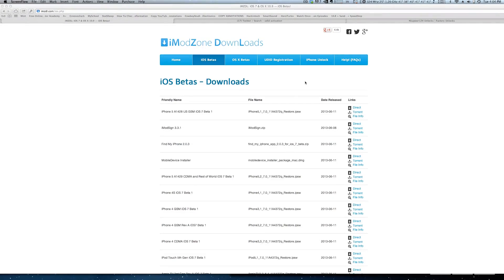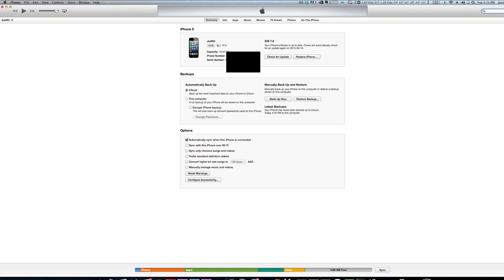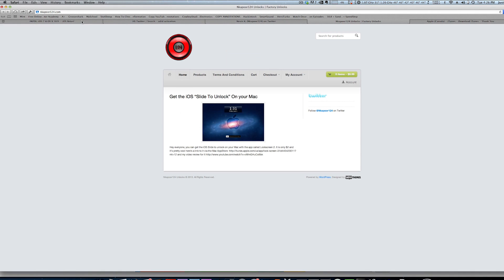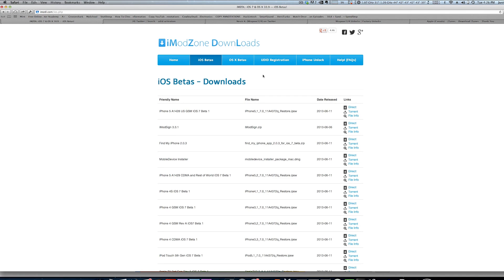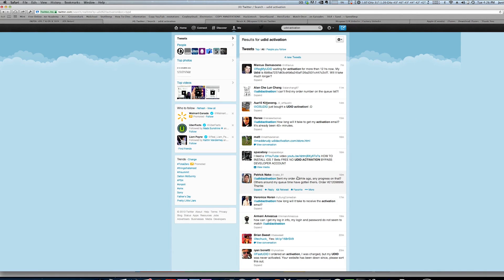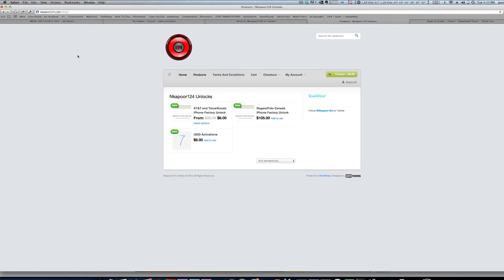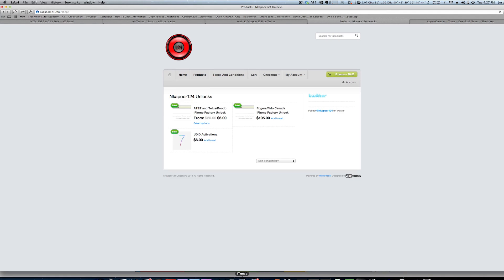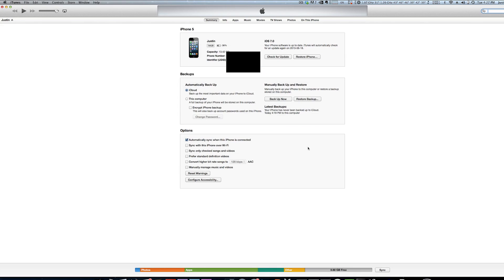How to get iOS 7 now Early! - UPDATE: Without udid registration - read description.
UPDATE: There is a glich with beta one that allows you to restore to iOS 7 WITHOUT registrated udid.

Windows=Hold shift and press "update" in iTunes and select your iOS 7 ipsw.  Do NOT press restore.

Mac=Hold command/alt and press "update" in iTunes and select your iOS 7 ipsw.  Do NOT press restore.

Hey Technologycrazy here and today Im going to show you how to get iOS 7 without a developer account.

Step 1: Download iOS 7 ipsw (links below)
Step 2: Find device "udid"
Step 3: Enter udid into udid registration service
Step 4: Windows = shift+restore in iTunes
Mac Option/alt+restore in iTunes
Step 5: Select iOS 7 ipsw and restore!
ENJOY iOS 7